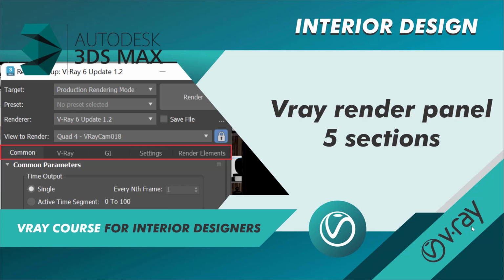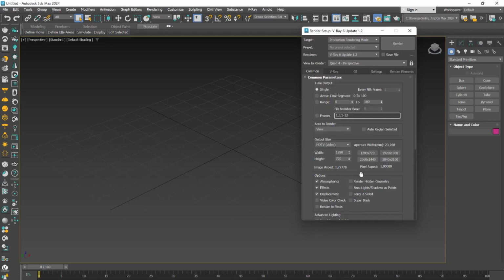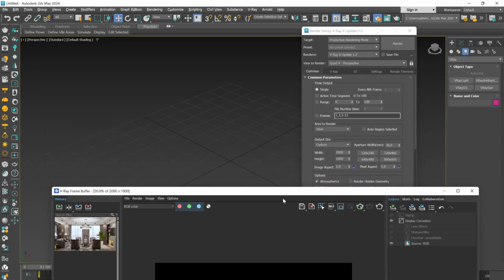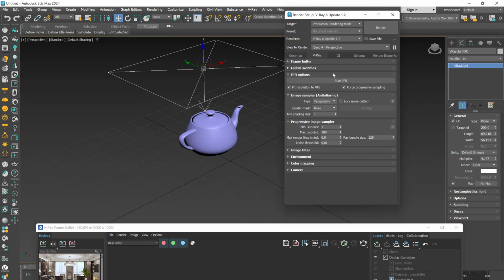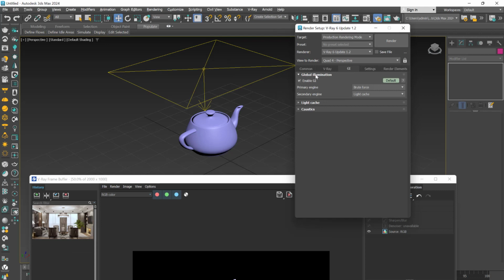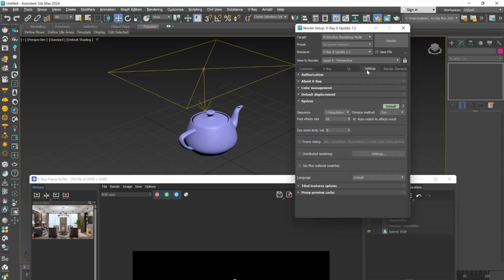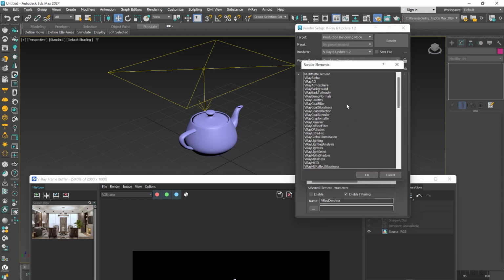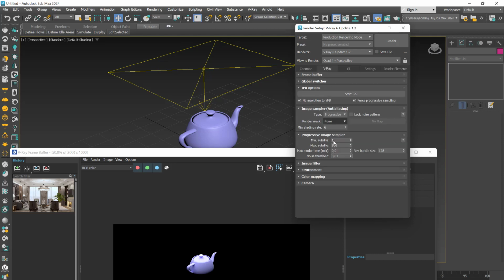Vray course (3ds max) for interior designers - Render panel 5 sections - part 4